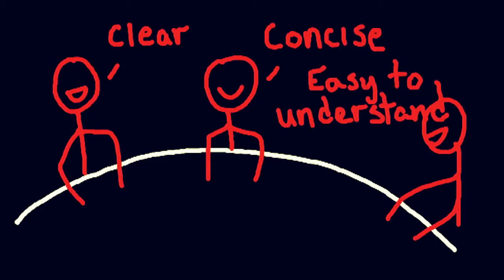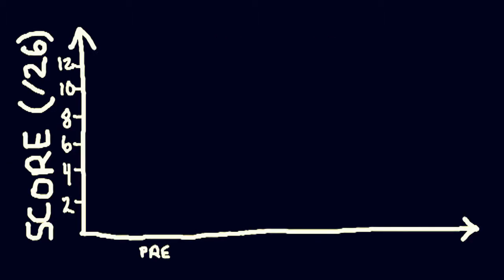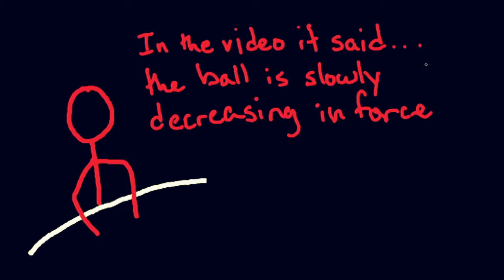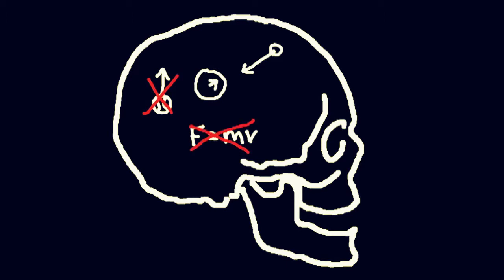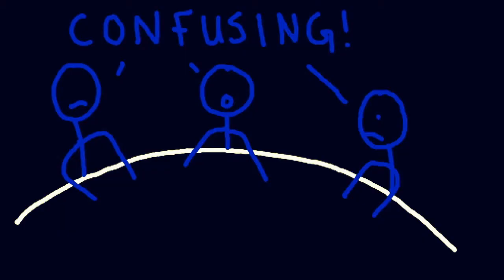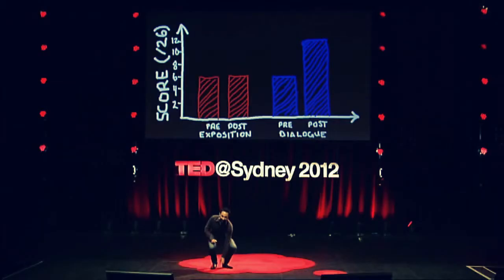Derek Muller: The key to effective educational science videos